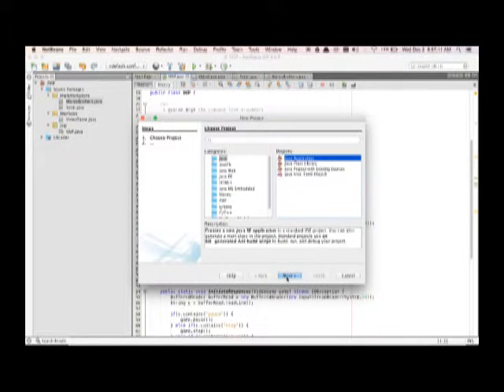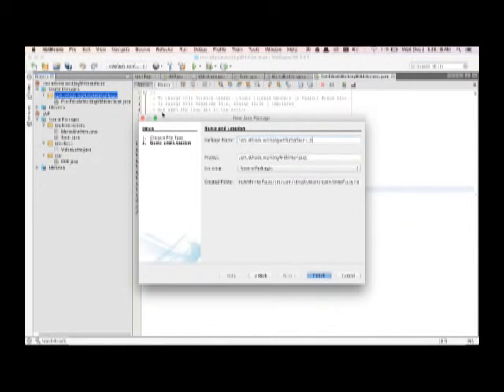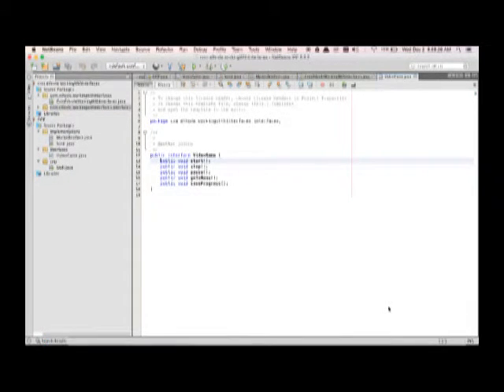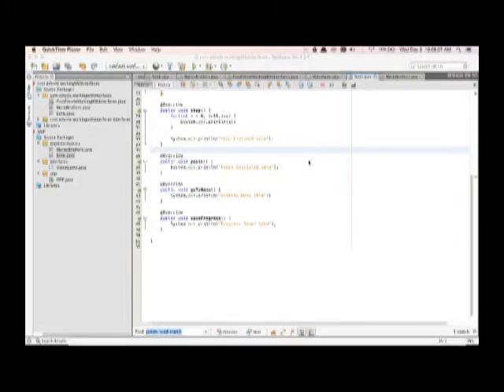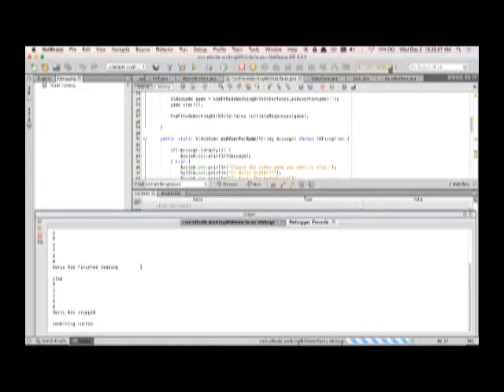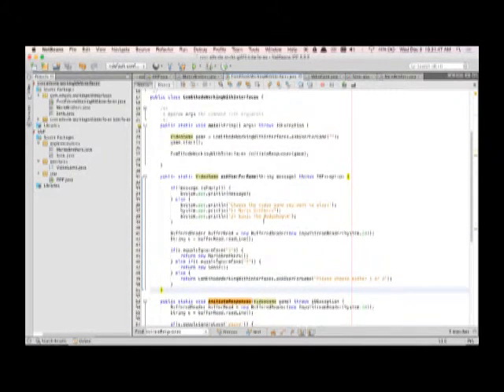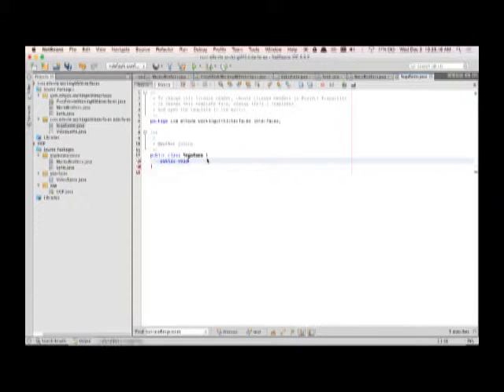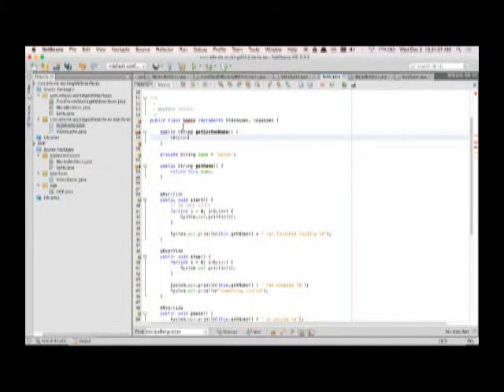Interfaces Introduction and Usage Example in Java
Interfaces are an amazing tool in Object Oriented Programming.  They are a life blood of us Java developers and makes writing great code possible.

This video will talk through proper usage and show a basic example using Java inside of a NetBeans console application of how to apply these new principals.